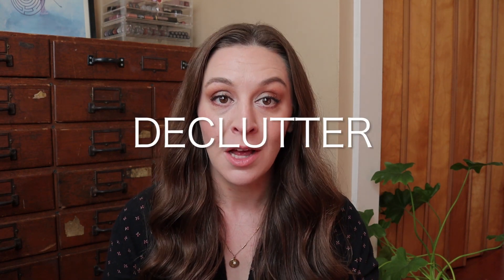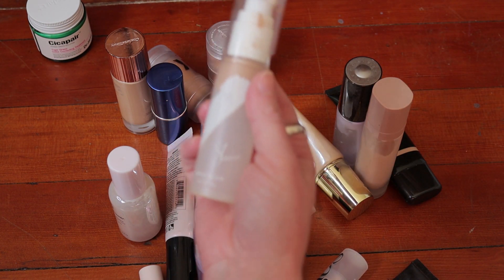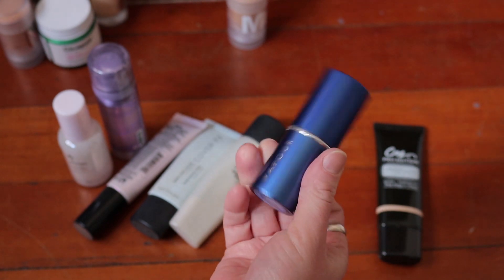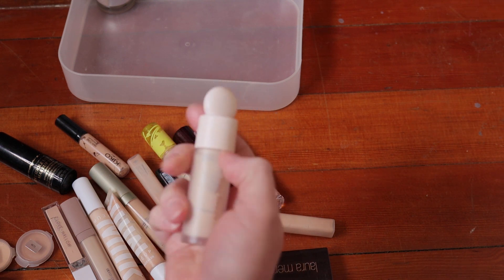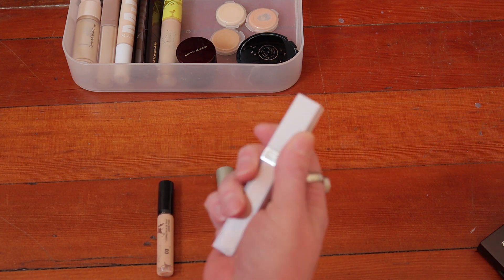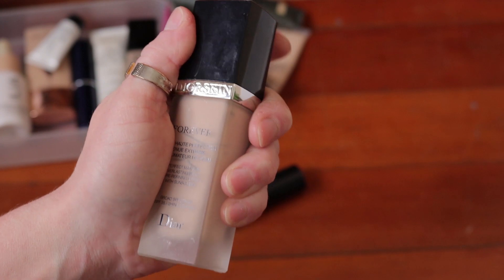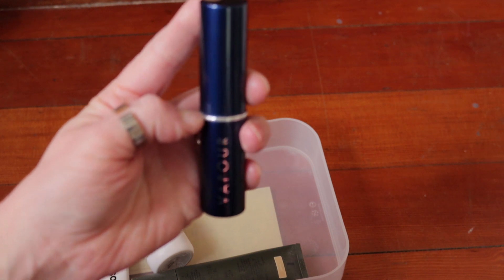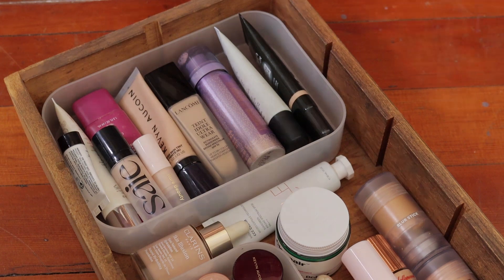Foundation Declutter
Super big beauty declutter! Lots of quick reviews on foundations, primers, tinted moisturizers, concealers and even some powders.